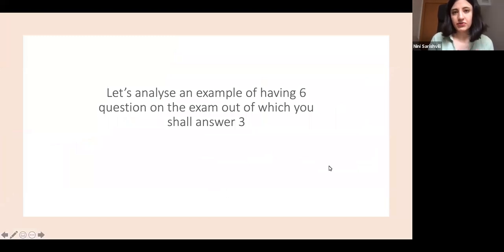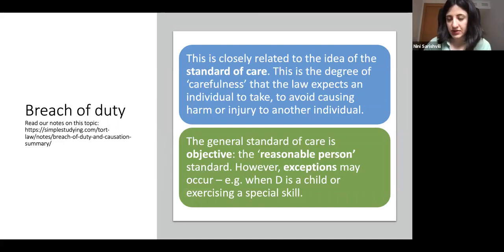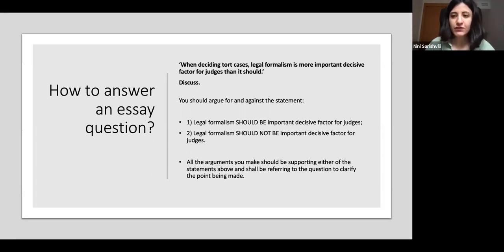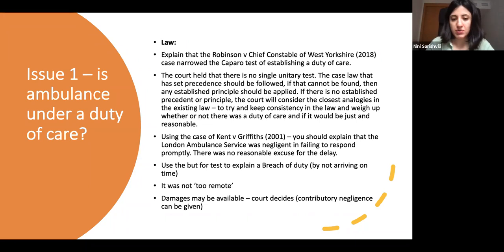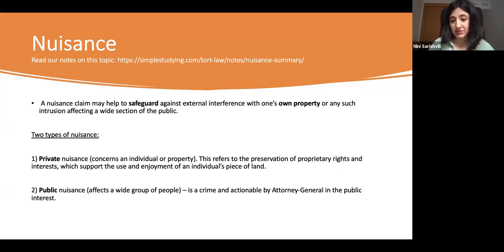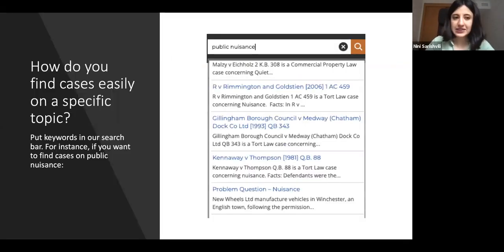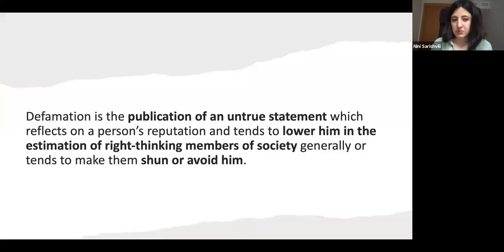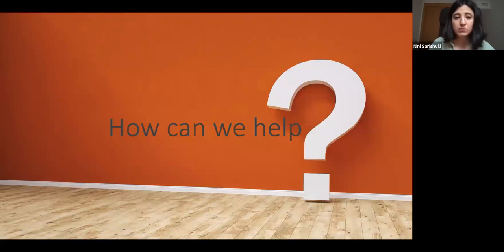Tort law class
This is the overview of the main topics in Tort Law. The upcoming classes will be more in-depth discussion of each of these topics and more practice to improve your legal writing skills. It is highly recommended to attend all our classes and ask your questions at the end of the presentation.

You can also comment your questions here or contact with us at our WhatsApp groups

Have a look at FREE STUDY RESOURCES made by SimpleStudying for Tort Law